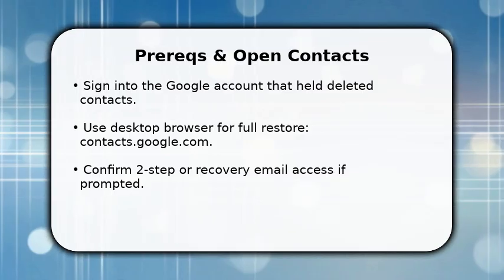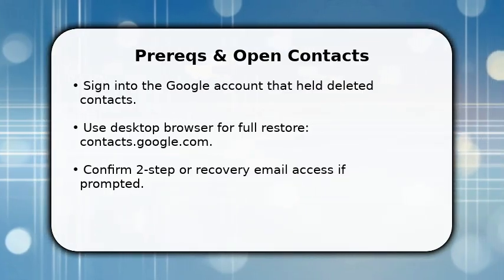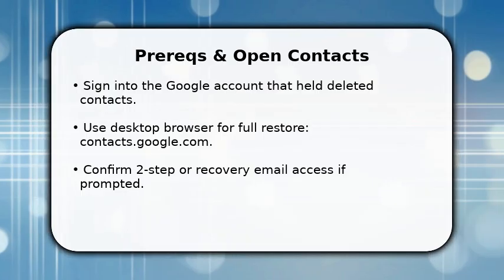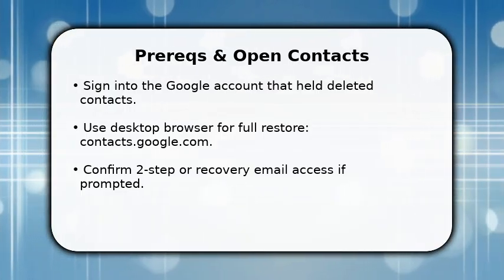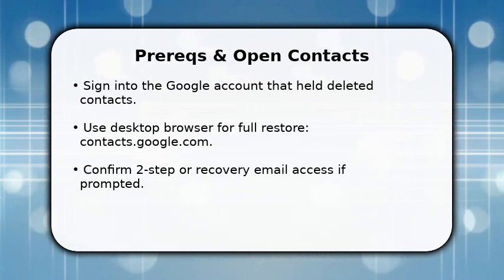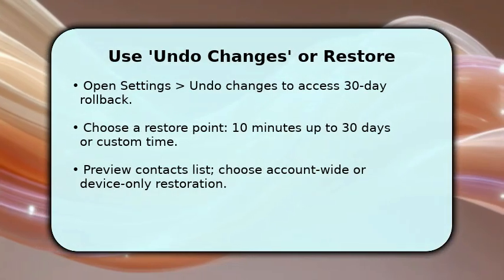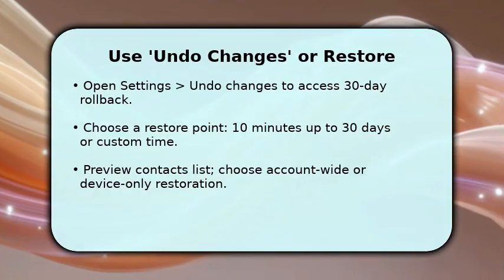How to Restore Deleted Google Contacts - Full Guide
How to Restore Deleted Google Contacts - Full Guide | 🔒 Surfshark VPN Deal — Stay private and secure. $1.99/mo + 3 Months Free ▸

Learn the step-bythy process to recover deleted Google contacts. This comprehensive guide covers methods like using backup files, Gmail's undo feature for deletions within a certain timeframe, and third-party tools that can help restore your lost connections.

restore deleted google contacts, recovering gmail contacts,